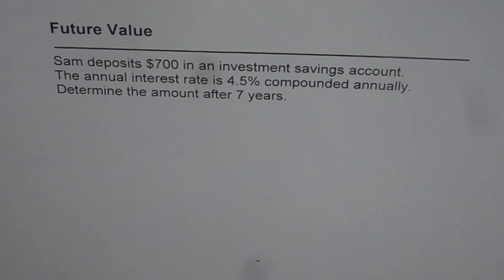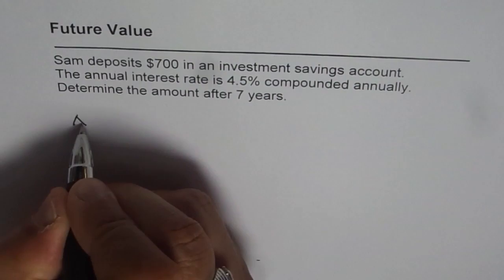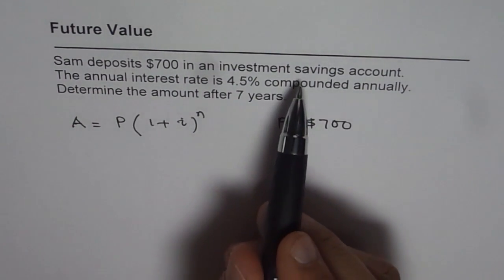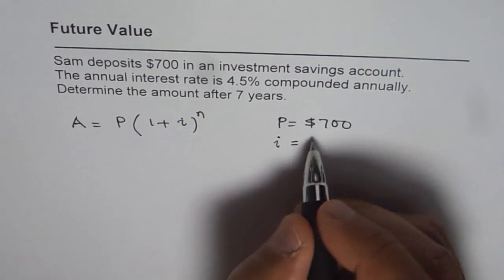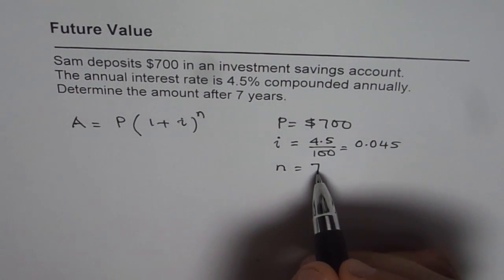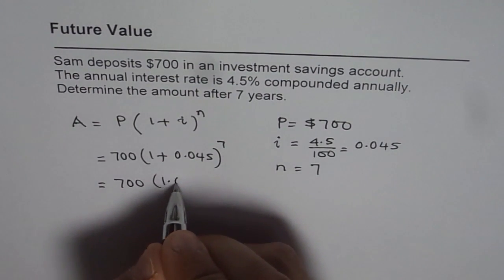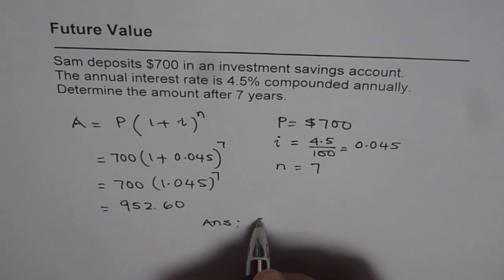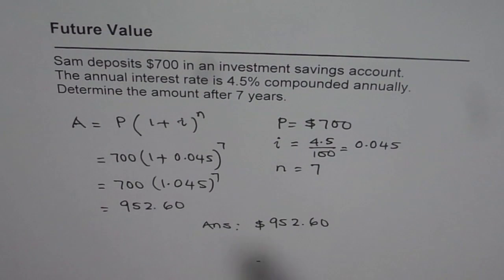Future Value When Compounded Annually